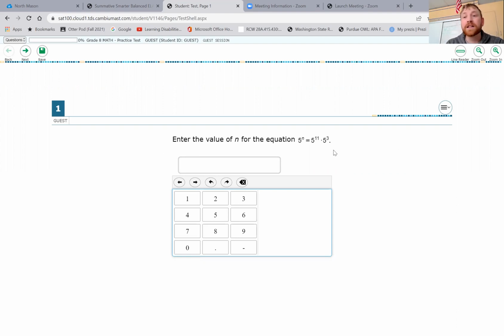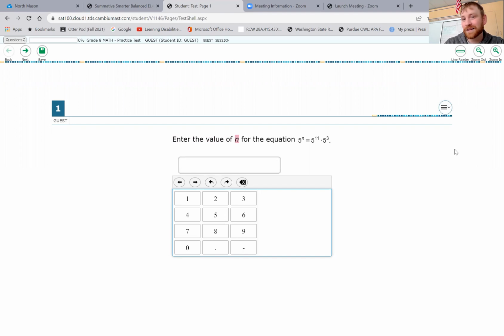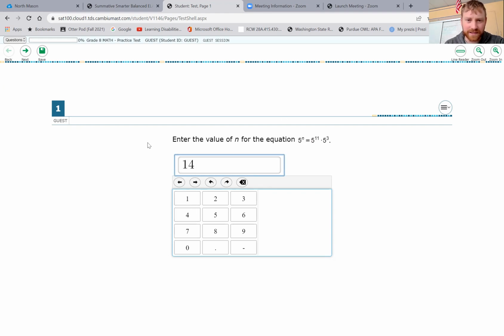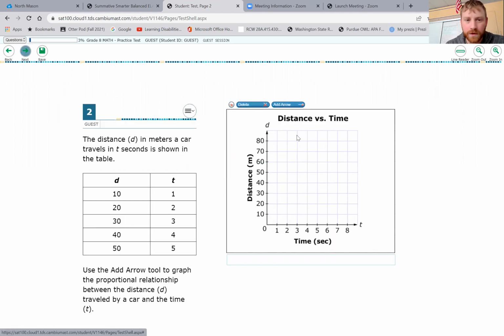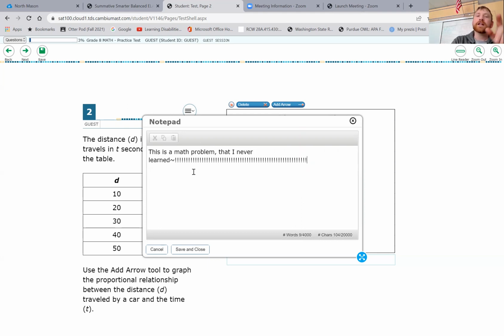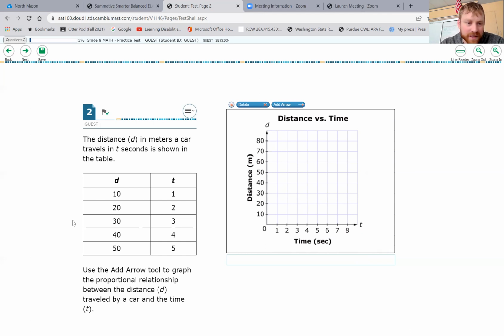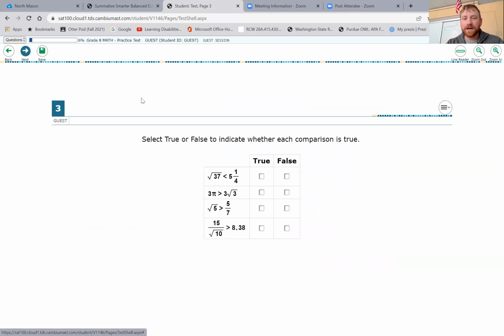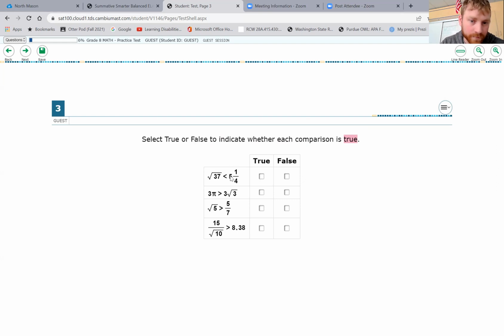Per 5 Math CAT SBA HMS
This video covers some of what the SBA 8th grade CAT test for Math looks like.
It's purpose is not to show how to do math problems, but rather how to use some of the features in the SBA for students with text-to-speech and calculator accommodations.